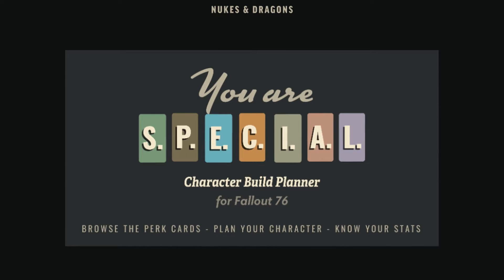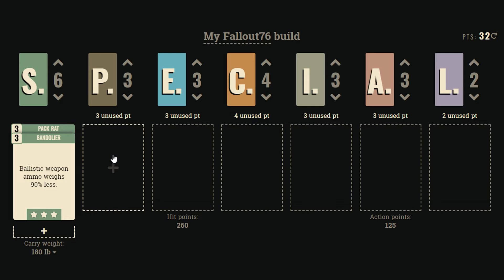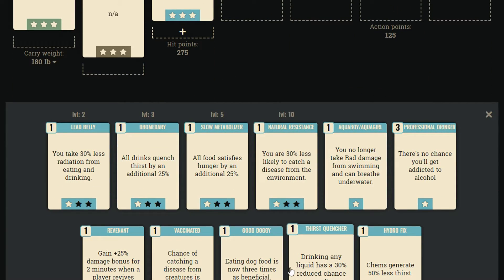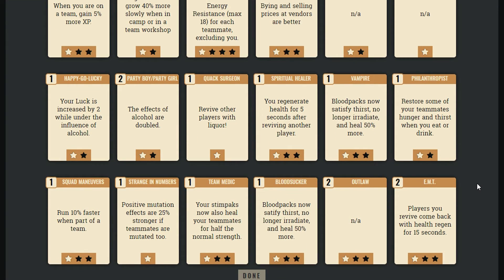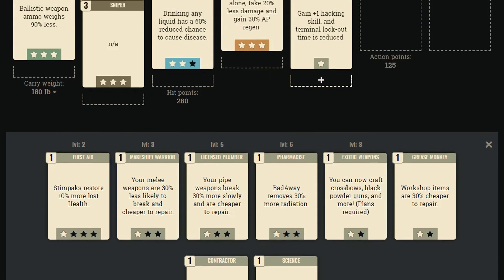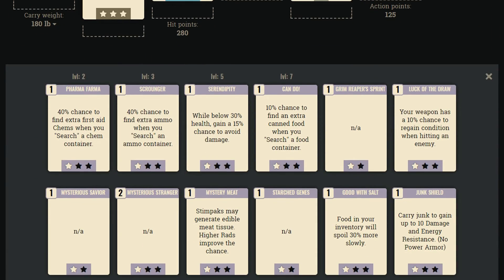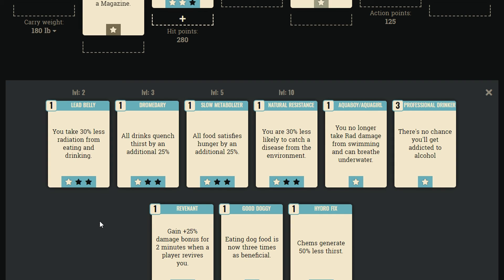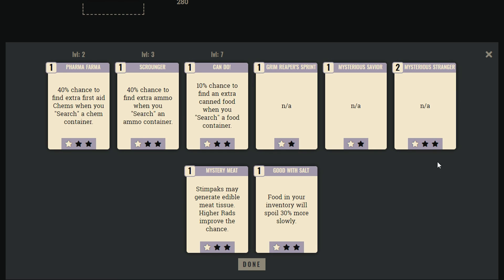Nukes & Dragons Fallout 76 Character Build Planner - Perk Cards & SPECIAL Stats Tool - Dev Interview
In this interview with Alex from Nukes and Dragons, we discuss the Fallout 76 character build planning tool that he developed as well as perk cards, SPECIAL stats, character builds and Fallout 76 in general.

Try out the Nukes & Dragons Fallout 76 build planner for yourself!

Catch our gaming news and general nerd info podcast, Augmented Reality, live on this channel every week! (See our "About" page for broadcast times.)

MUSIC CREDITS